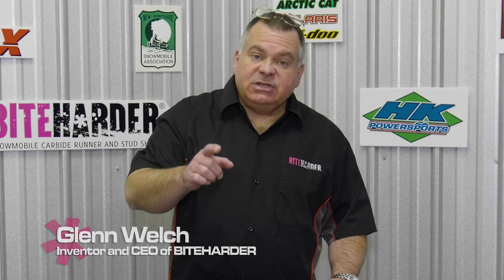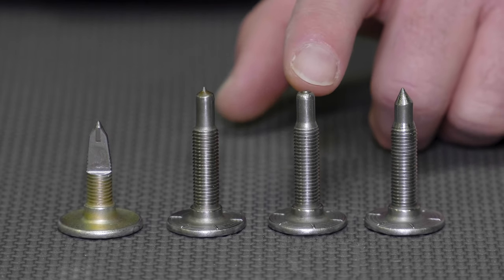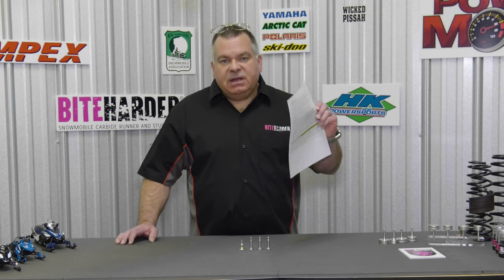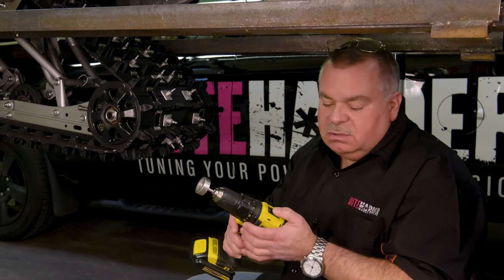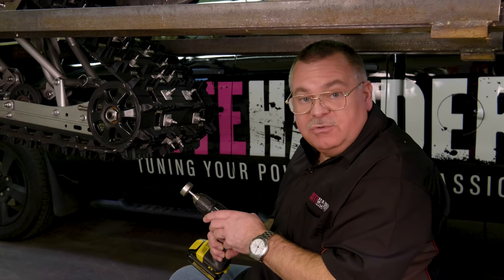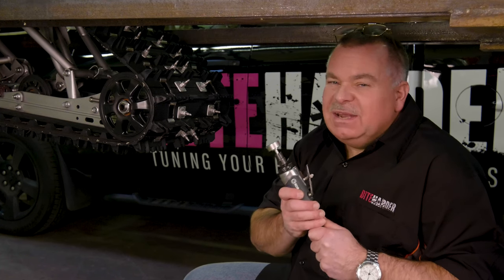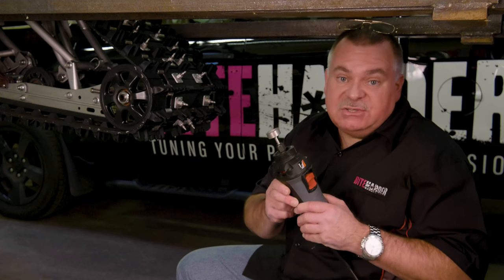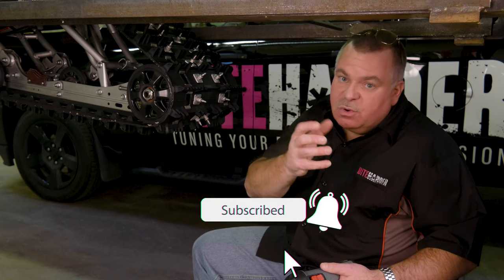BITEHARDER CHANNEL (1/25/19) - Carbide Stud Sharpening Tools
BITEHARDER’s line of STD and PRO Series Carbide Stud Sharpening tools are detailed, including how many times a carbide stud can be sharpened and the significant cost savings that can be achieved with respect to sharpening vs. replacing.